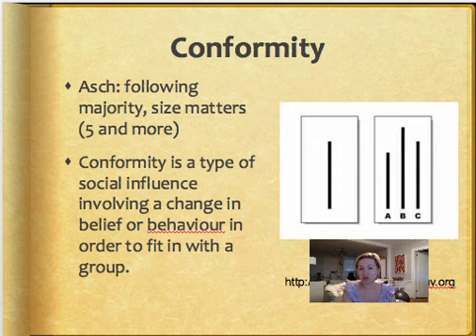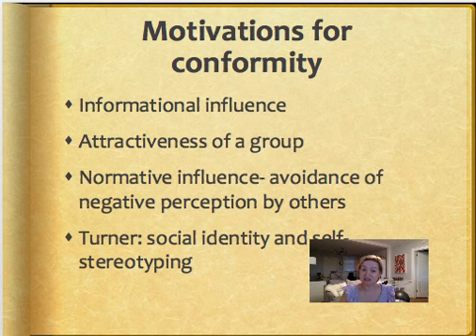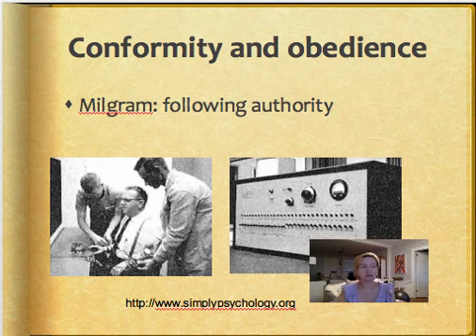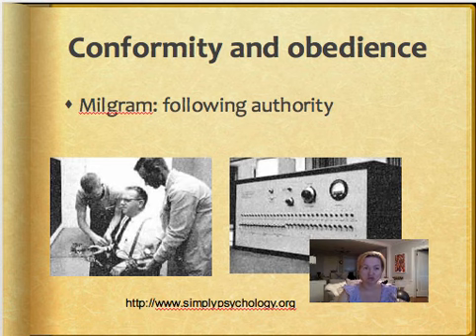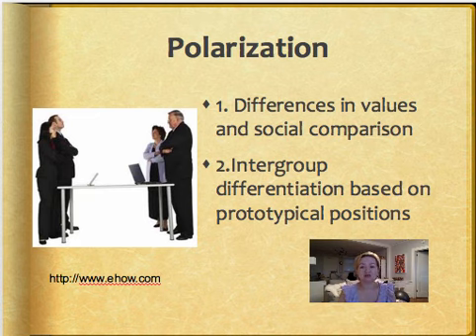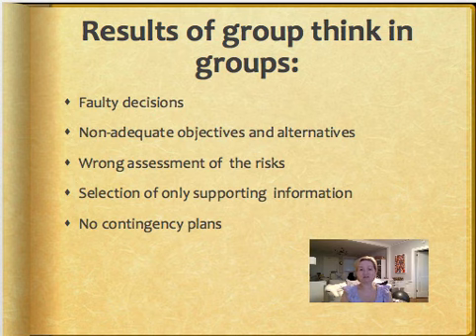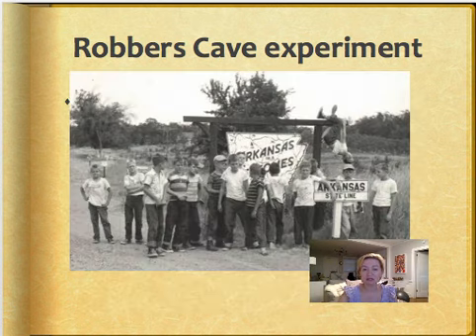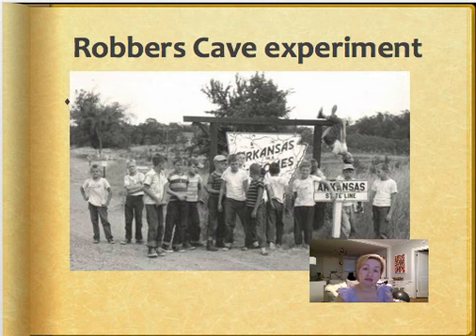week 4 330